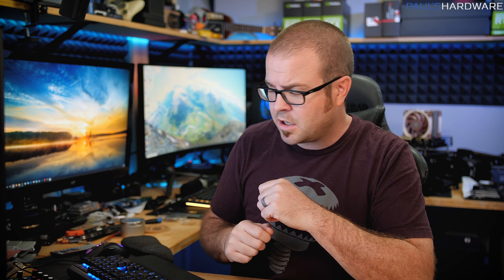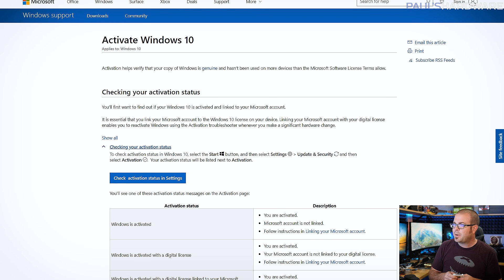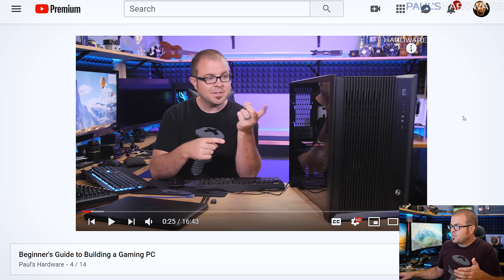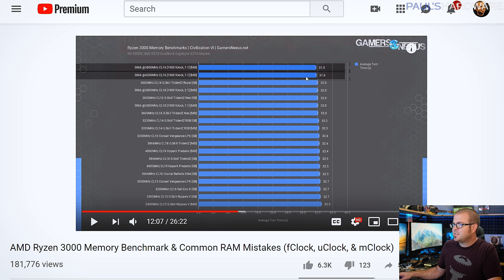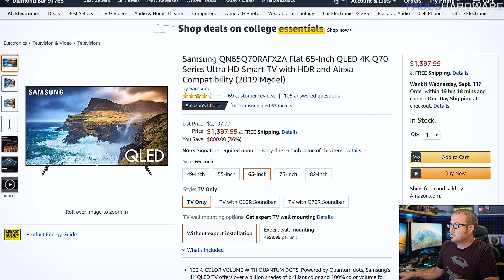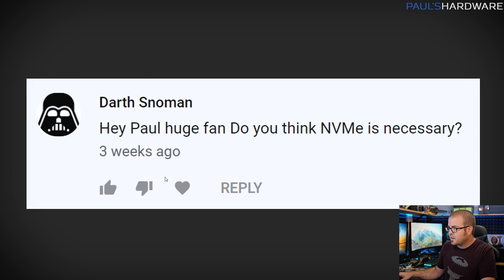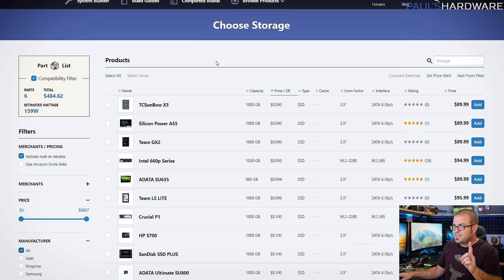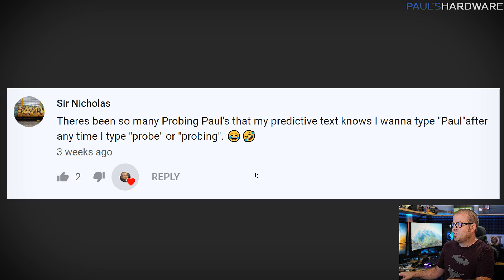Can you move a Windows 10 SSD to a new PC? - Probing Paul #40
►TIMESTAMPS
0:00 Intro
0:33 Can I re-use an SSD with Windows 10 on it in a new PC build?
3:13 Why don't you install an OS when you do system builds on your channel?
4:39 Is 3200MHz RAM OK to use with Ryzen 3000?
6:59 What’s the best GPU/Build setup for 1440p 120Hz Couch Gaming? Samsung
9:15 Is NVME necessary for an SSD?
12:06 When is the next fan meetup?
12:44 Probing Paul autofils for me now...
13:06 Have you ever tried Balut?

Samsung Q70R 65” 4K TV

:::Send Me Stuff:::
Paul's Hardware